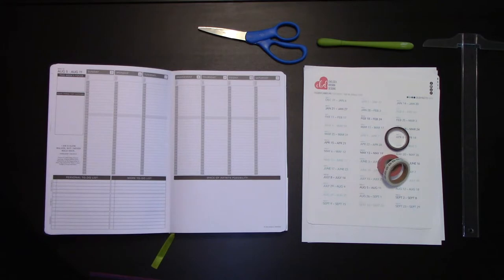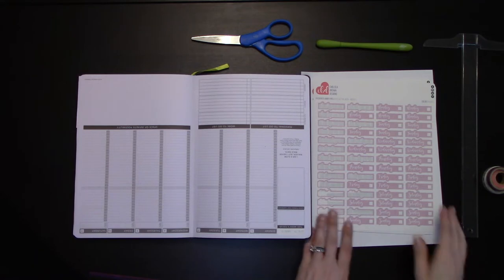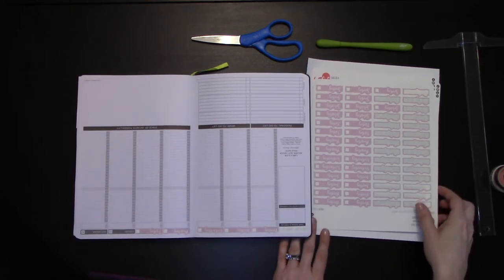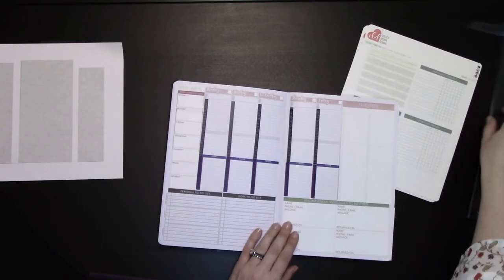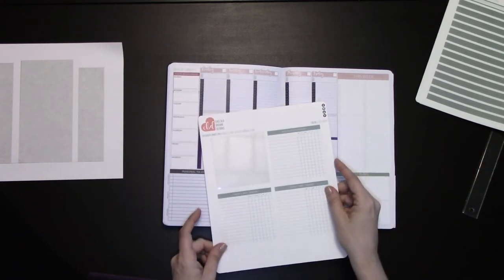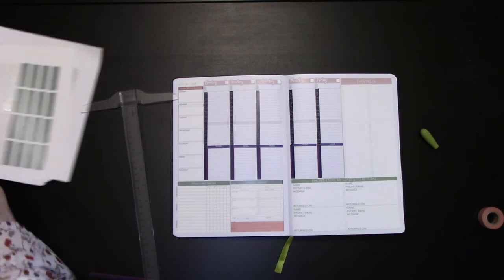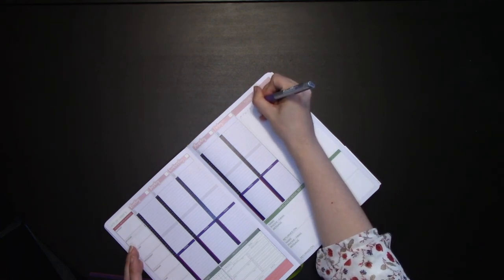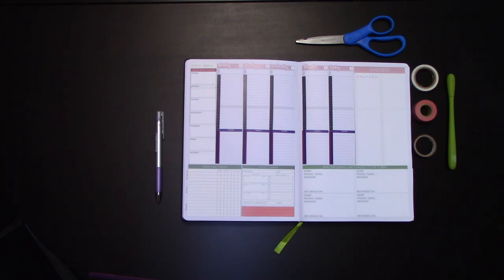Plan With Me: Use Your Passion Planner for Business Planning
I'm not just a vlogger and Passion Planner rep -- I'm also a professional portrait and personal branding photographer in Boulder, CO who runs her business entirely on her own. In this video, I will show you how you can set up your weekly spread to help you organize your business hours, daily tasks, weekly tasks, social media posts, and client contacts!